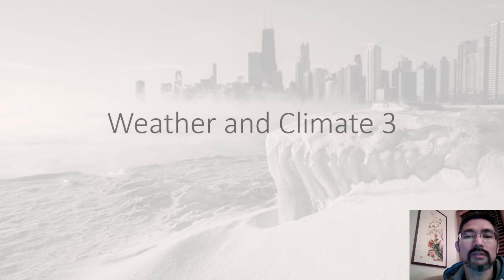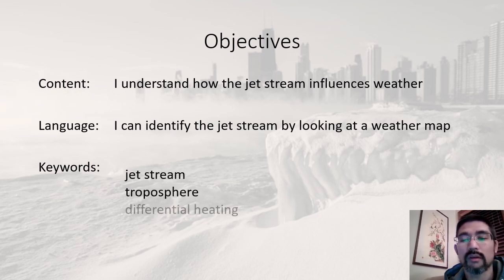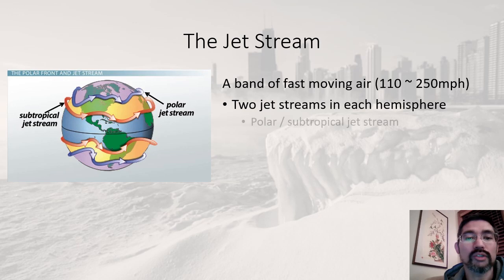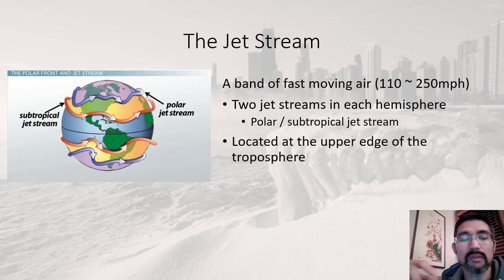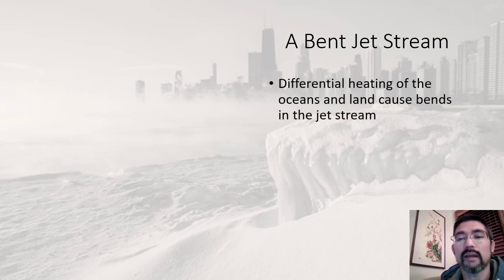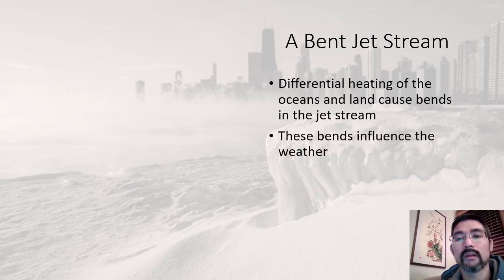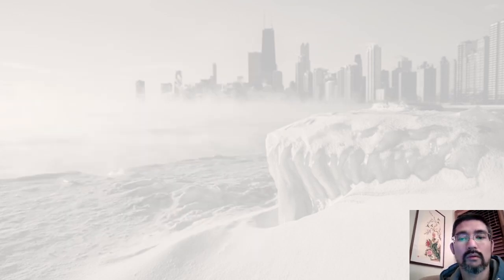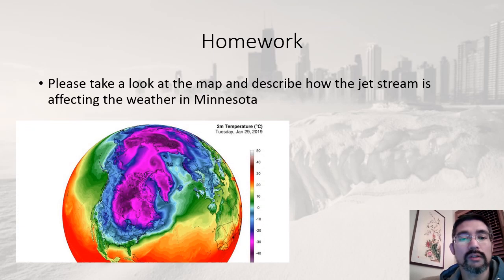Weather and Climate 3